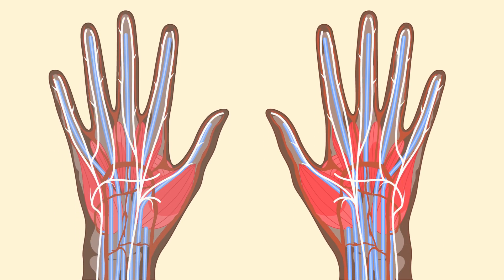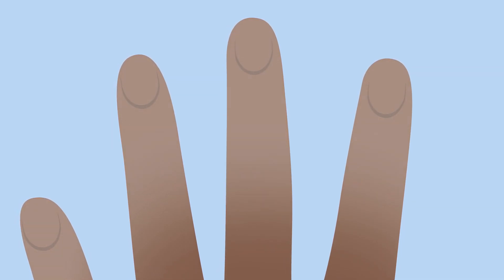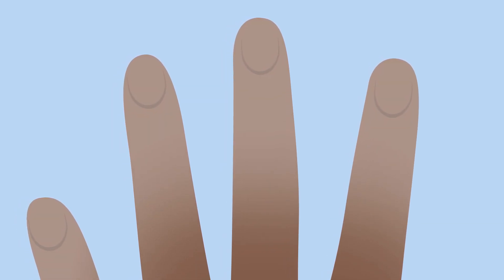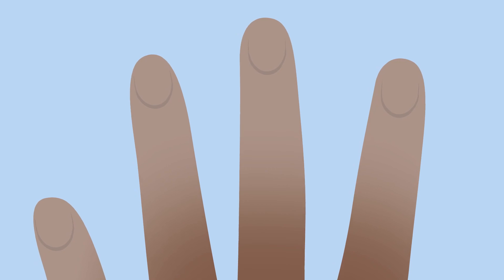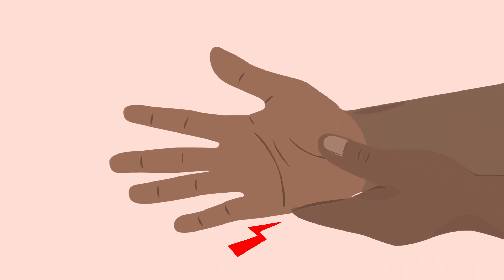Hand Arm Vibration Syndrome Course Trailer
Hand-arm vibration syndrome (HAVS) is a debilitating health condition that is commonly caused by using hand-held power tools. This course considers the use of vibrating tools and equipment used in the workplace, and how these can cause long-term damage to health if they’re not effectively managed. It explains what causes HAVS, how to reduce the risk, and what to do if employees experience symptoms of the condition.